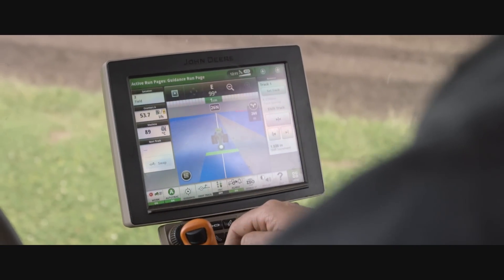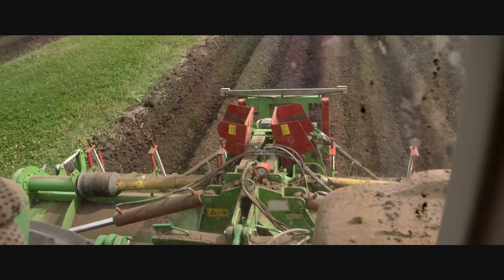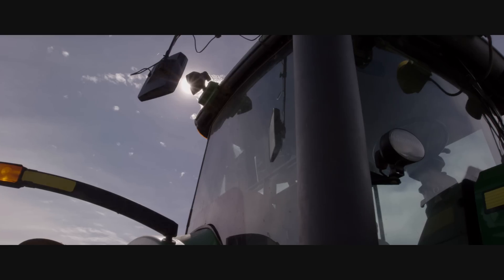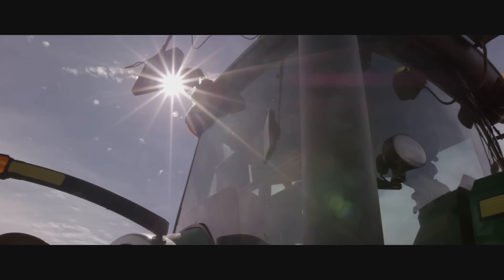John Deere Horticulture Solutions - Ag Management Technology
“We want to be at the forefront of what technology and developments there are.”
Hear how John Deere tractors combined with ag management solutions assists Micheal in growing a successful crop.